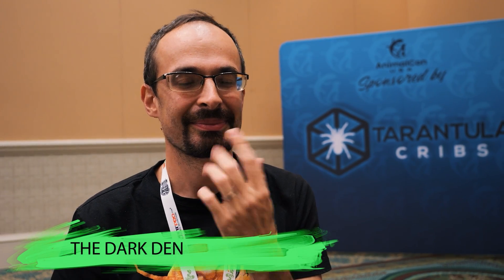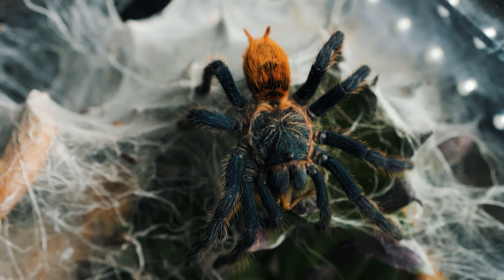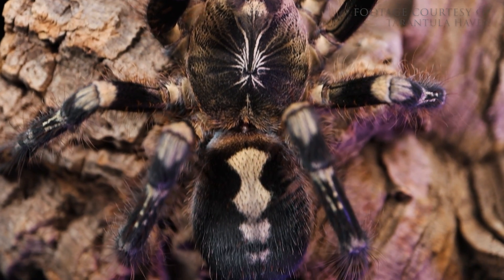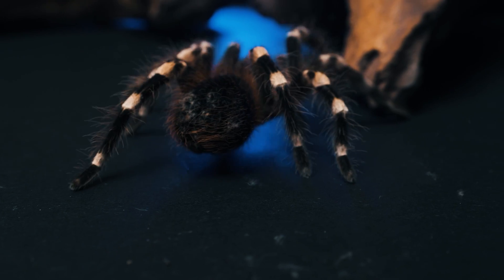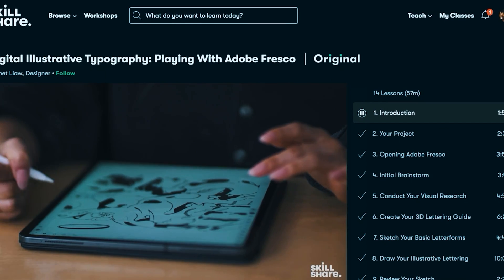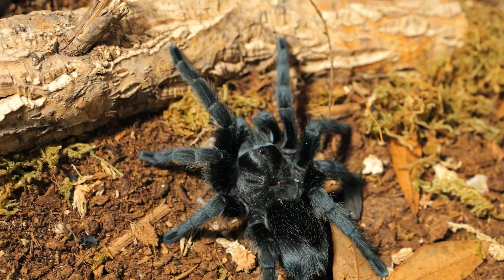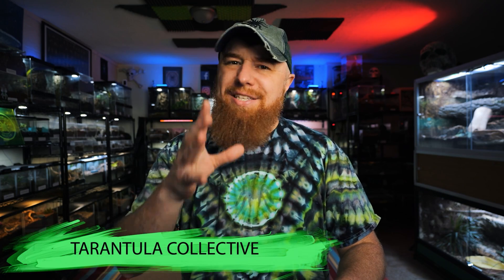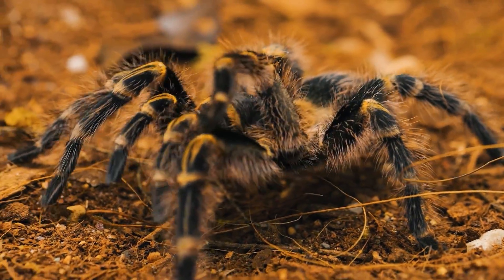The Ultimate Tarantula Challenge: Can You Choose Just One?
Are you ready for a tough decision? In this video, we delve into the ultimate question for tarantula enthusiasts: If you could keep only one tarantula species, which would it be? This isn't about picking favorites; it's about selecting a species that encapsulates the essence of tarantula keeping. To find the answer, I reached out to some of the biggest Tarantula YouTubers, and their responses left me pleasantly surprised. Join me as we explore their choices and discover the reasoning behind their selections. Prepare to be amazed and perhaps find your own answer to this intriguing question. Don't miss out on this insightful and entertaining discussion among passionate tarantula lovers.

Camera I use to film my videos:
Macro Lens I use to photograph my T’s:
Zoom Lens I use for filming:
Microphone I use for my videos:
LED Puck White Lights for T Enclosures:
Shelving I use to house my collection:
The Tarantula Keeper's Guide: Comprehensive Information on Care:

Please send any letters or packages to:
Richard Stewart
47 Washington Ave
Ste. 245

00:00 Intro
00:45 Green Bottle Blue (Chromatopelma cyaneopubescens)
01:57 Ivory Ornamental (Poecilotheria subfusca)
02:37 Brazilian White Knee (Acanthoscurria geniculata)
04:03 Paid Promotion
05:08 Brazilian Black (Grammostola pulchra)
05:56 Chaco Golden Knee (Grammostola pulchripes)

Tarantula YouTubers in this video:
 @The Dark Den
 @Tarantula Haven
 @tarantula kat